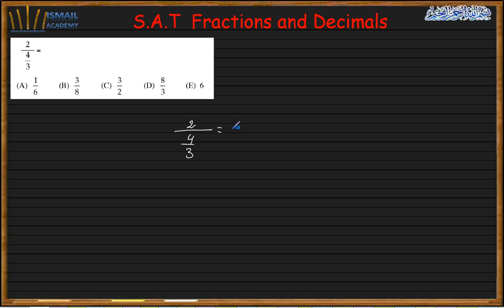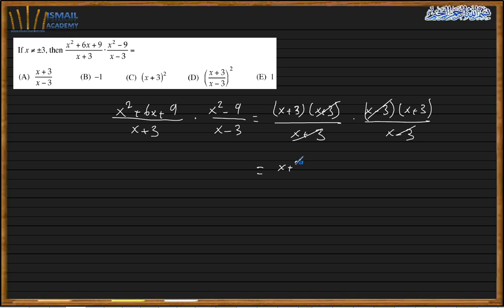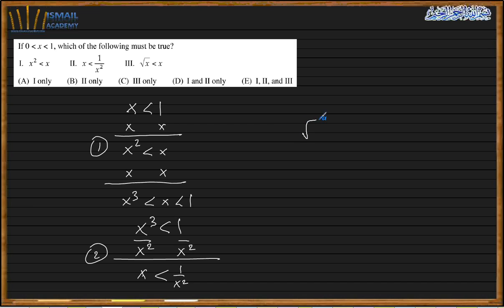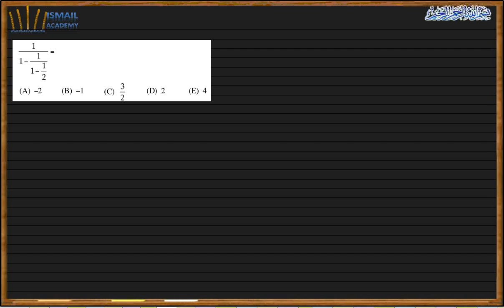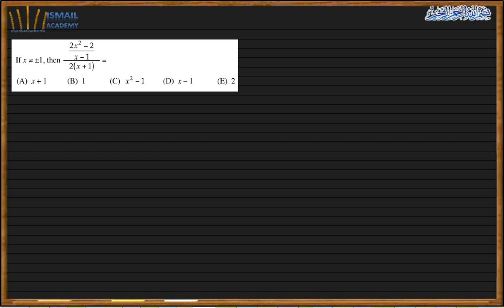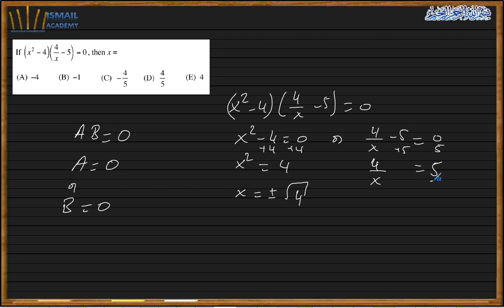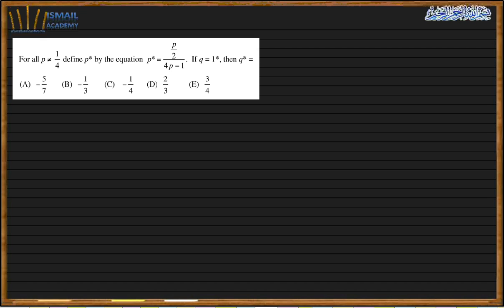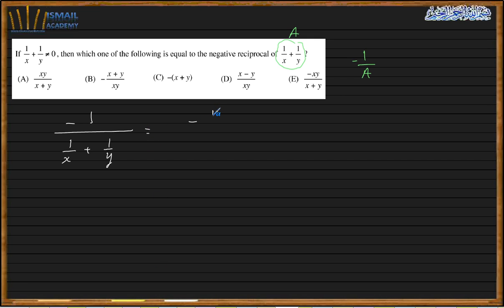SAT Practice 11 Factions and Decimals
This video is about SAT Math Practice, it will show you how to solve any SAT math questions related with Fractions and Decimals
Duration: 15:13